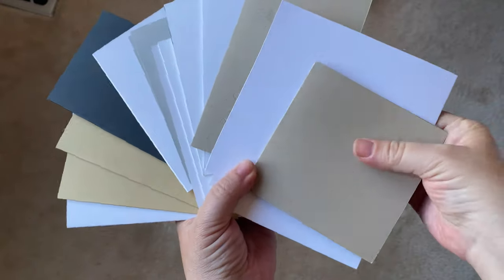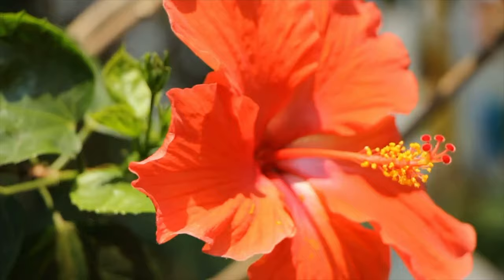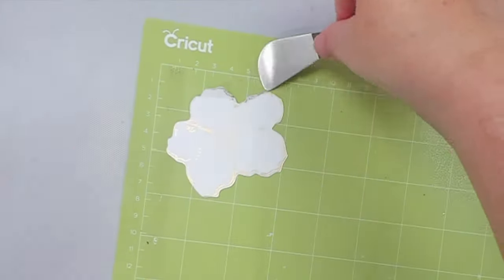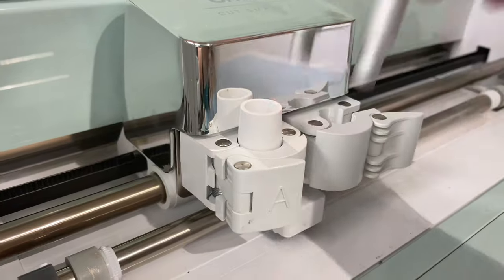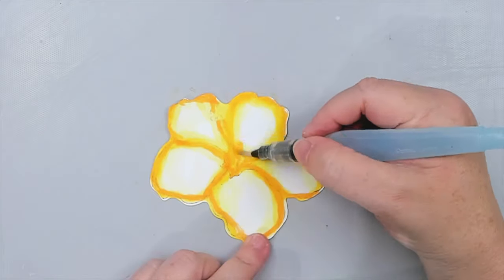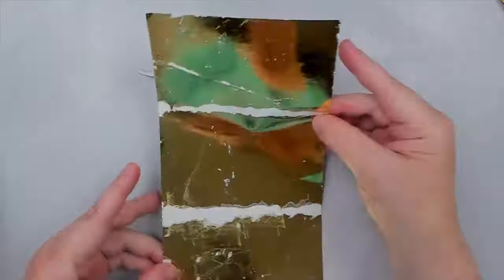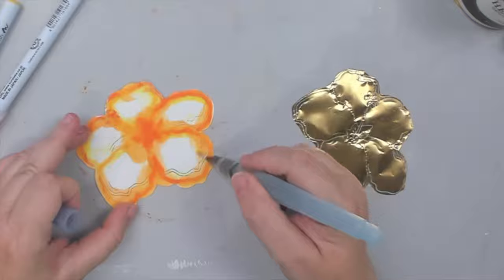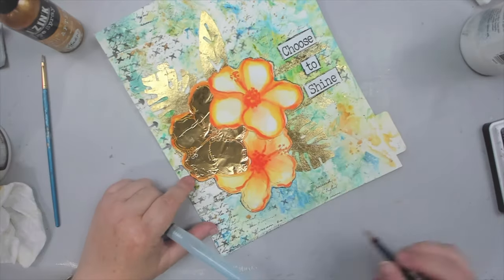CREATE your ART JOURNAL page LIKE A CARD 💚💚💚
Art Journal Pages and Cards are so similar. If you know how to make a card then you know how to make an art journal page…. And vice versa….. Basically the only thing that might be different is the size and the type of surface you use… the rest is exactly the same….
I will be using my Cricut machine to create the focal points in my project.

• Kuretake Zig Clean Color Real Brush Marker Sets

• Therm O Web - Deco Foil - 6 x 12 Foam Adhesive - White

• Stabilo All Pencil- black